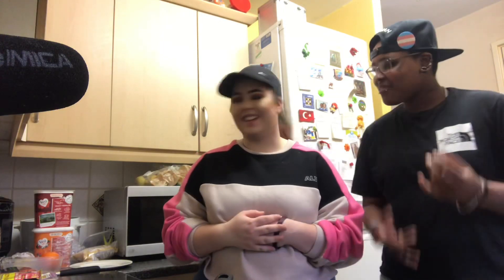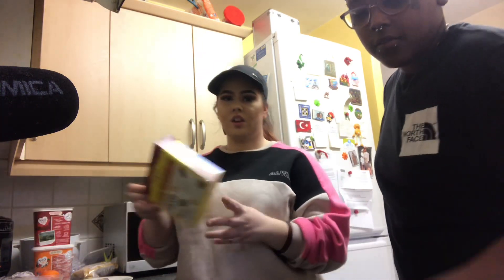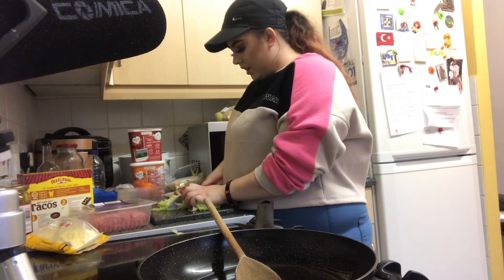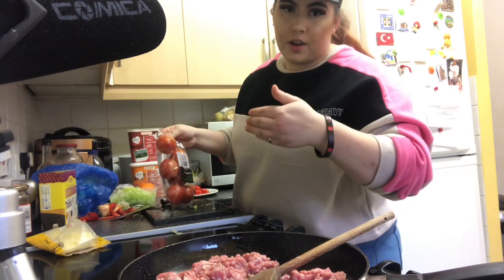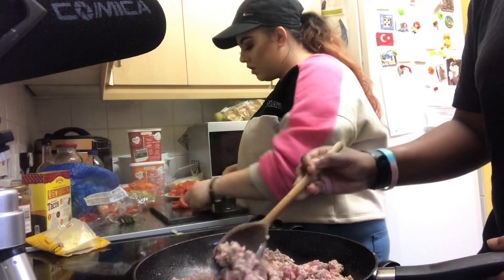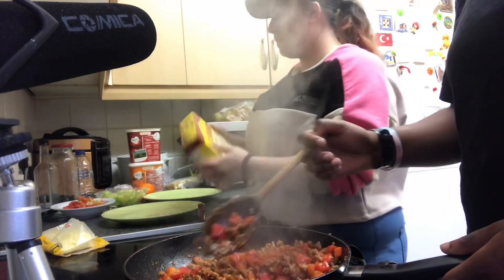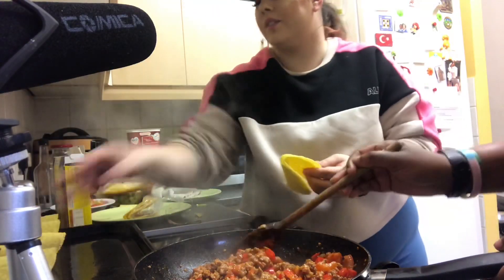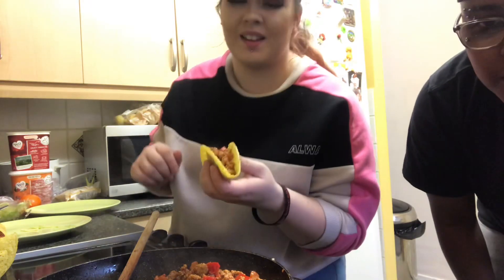COOKING TACOS 🌮 VLOG FT TRANZKING & CHARNATION | LONDON UK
Hey guys!

Welcome back!

Today’s blog is a cooking Vlog making tacos for charnations taco Mukbang!

Tranzking:
Snap: renz61

Charnation:
Snap & insta: charnation_x